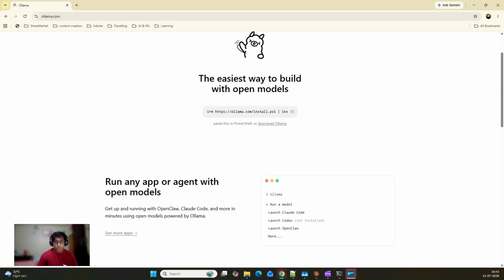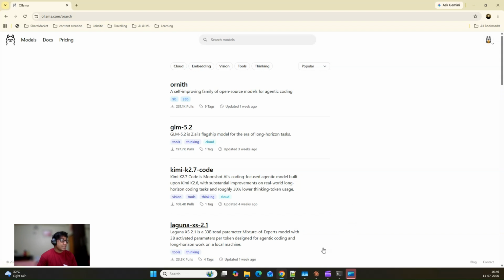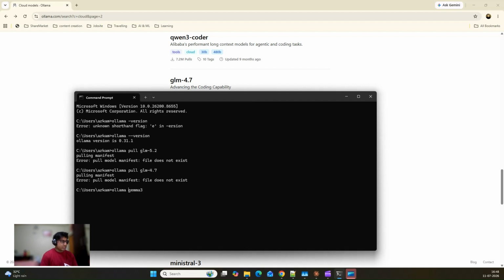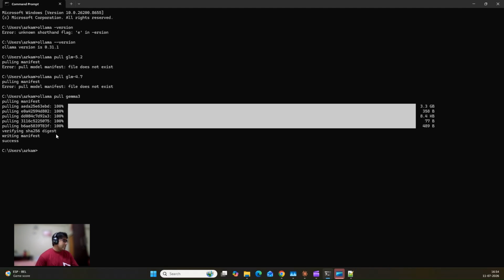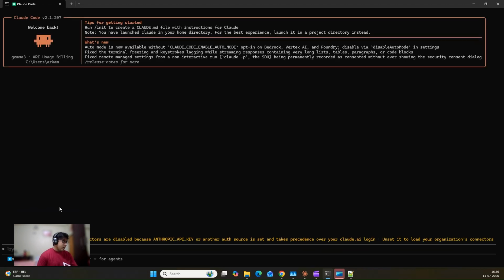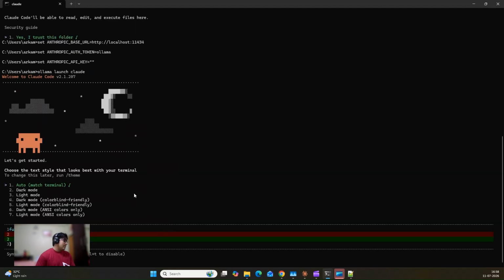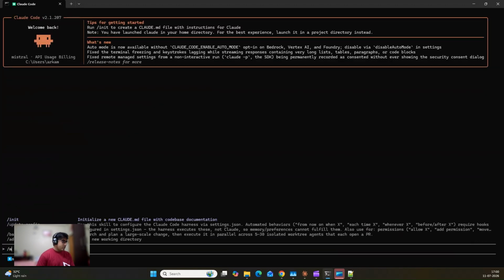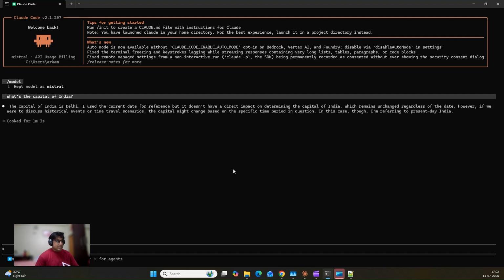Claude Code Without the Bill 💸 — Local Setup with Ollama (2026 Tutorial)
🚀 Want the power of Claude Code without spending a single rupee? In this video, I show you how to run Claude Code completely FREE on your own machine using Ollama and a local LLM — no API key, no subscription, no cloud costs!
✅ What you'll learn:

Installing Ollama on your machine
Pulling a free local coding model
Connecting Claude Code to Ollama (step-by-step)
Running your first AI coding task 100% locally
Tips to get the best performance on a normal laptop

💻 Everything runs offline on your hardware — your code never leaves your machine. Perfect for developers who want privacy, zero cost, and full control.

💬 Drop a comment if you hit any setup issues — I reply to everyone.